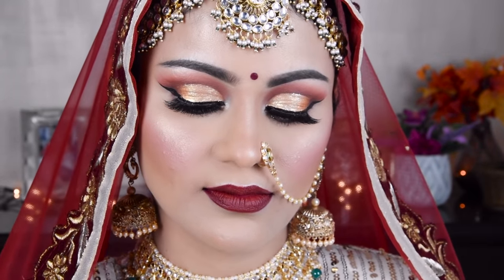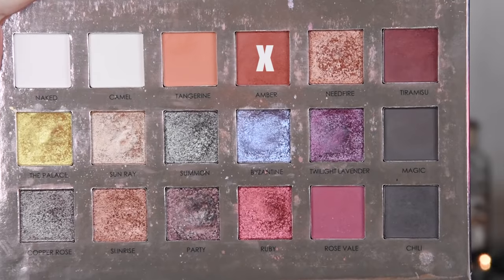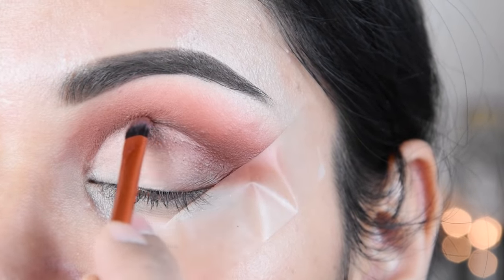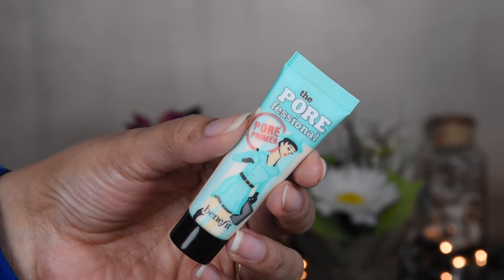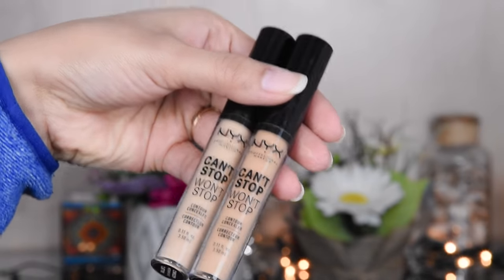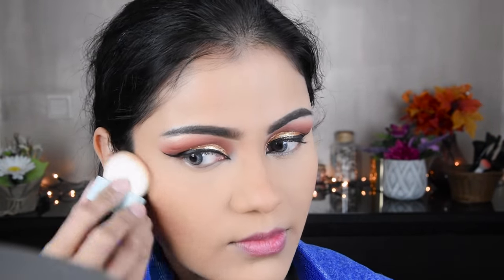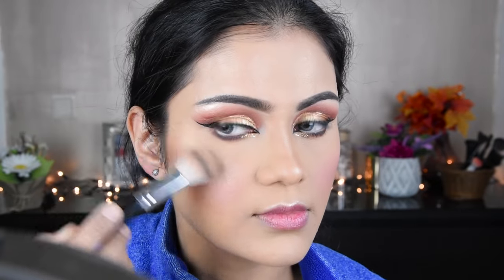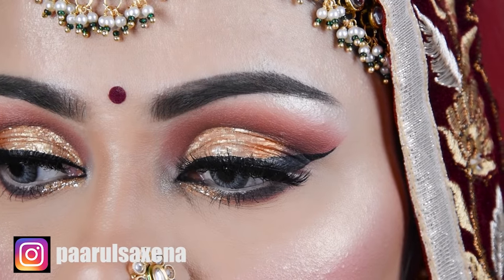Full HD Royal INDIAN BRIDAL Makeup Tutorial| Shimmery Gold Eyes Maroon Lipstick in Hindi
Hi all, in this tutorial I will show you how to do a full HD Indian Bridal Makeup in Hindi. I have done a liquid glittery golden eyeshadow eye makeup and paired it with maroon / burgundy lipstick. Hope you guys like it :)

PRODUCTS USED:

Benefit creme gel eyebrow pomade 4.5
Loreal infallible more than concealer 328 Biscuit
Focallure eyeshadow palette Twilight
Makeup revolution reloaded eyeshadow palette Jewelled
Nyx glitter goals liquid eyeshadow Industrial Beam
Nyx matte liquid eyeliner black
Nyx doll eyes waterproof mascara
Benefit the pore professional primer
LA girl pro conceal HD orange concealer
LA Girl pro matte HD foundation Tan
Nyx can't stop won't stop full coverage concealer 09 & 12.5
Makeup revolution luxury loose banana powder
Maybelline fit me compact 220
Benefit blush, bronzer & highlighter palette
Clinique cheek pop/blush pop 04 Plum Pop
Kiko Milano nude color kajal 03
W7 metal flash metallic glitter gold
Colourpop matte liquid lipstick Avenue
Nyx dewy finish setting spray
Primark Sosu eyelashes Holly
Nyx HD Finishing powder Mineral based

Eye Lenses 👁️: Air optix, Sterling grey color